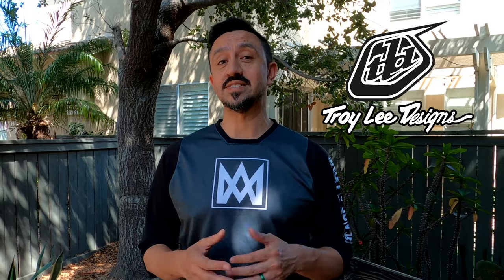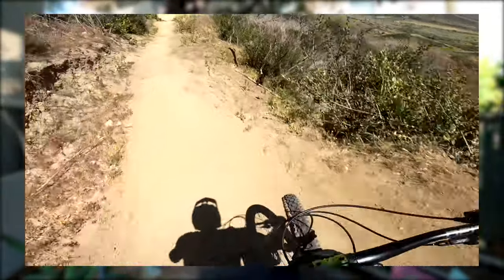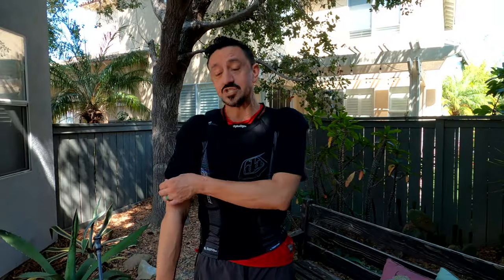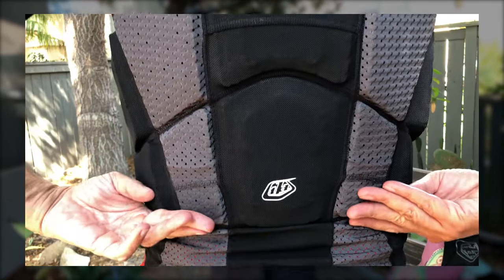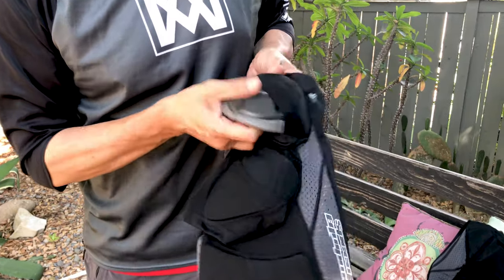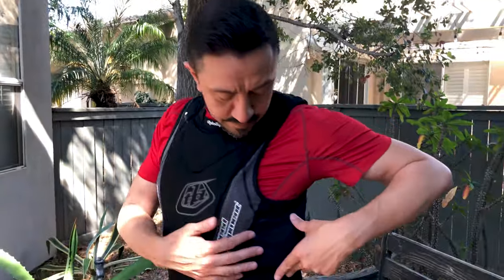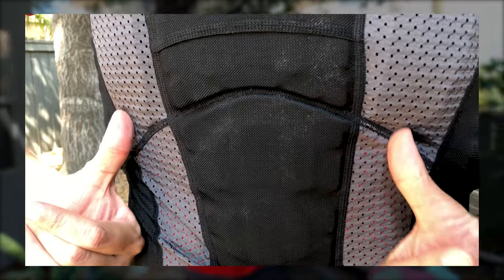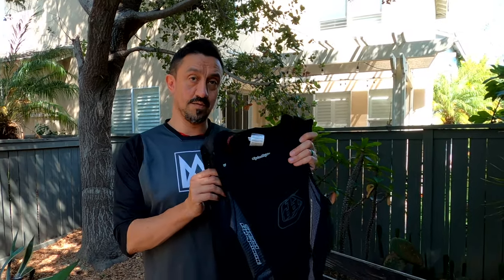Troy Lee Designs TLD UPS7850 and UPV3900 Body Armor REVIEW! | MTB | EMTB | Protection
The TLD UPS7850 and UPV3900 are great choices to keep you safer on the trails!

I'm Adam Mock. A professional artist and leadership coaching specialist. I began mountain biking back in 2017 and quickly realized that all my adventures on the trails were trying to teach me lessons about life. And I want to share those lessons with you so we can all enjoy the journey together.

I'd like to think that you don't have to be a mountain biker to enjoy my channel and see how pockets of our lives are trying to teach us some great lessons about the whole of our lives. So please stick around and enjoy the ride!

More groovy Ben Thomas music and experiences that remind you why you're on this planet